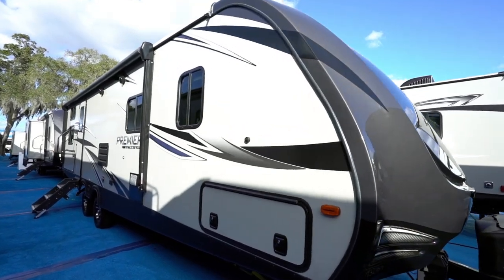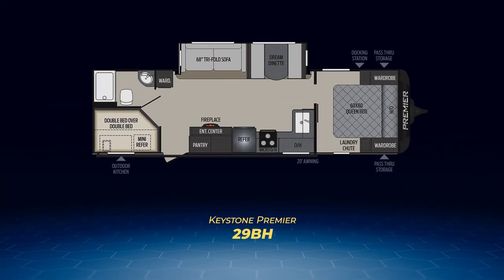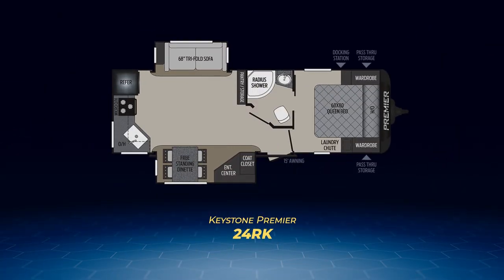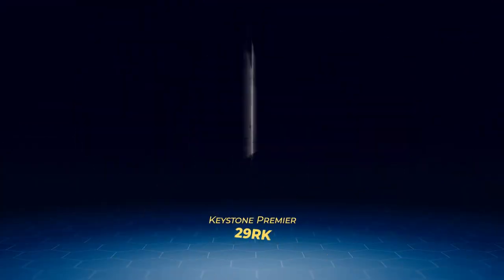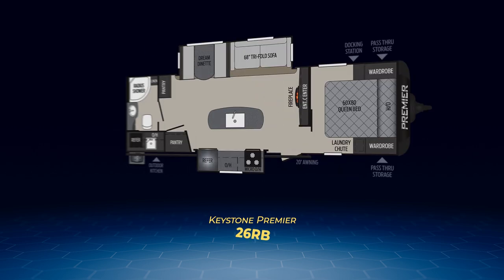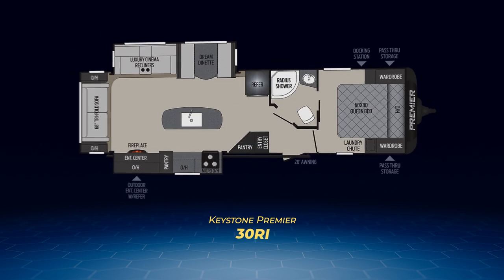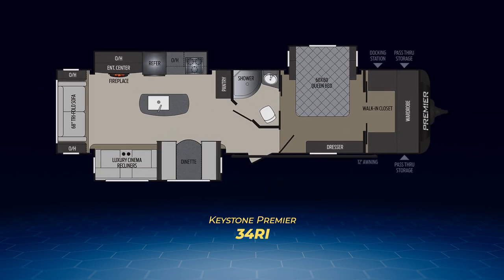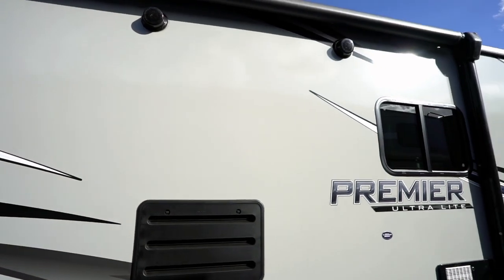Product Overview Keystone Premier - Gander RV & Outdoors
Come check out the awesome line up of beautiful Keystone Premier travel trailers!  Join Chris Young as he gives you the rundown on each model and talks about some of features of these sweet RVs!

0:12 brief overview
1:12 floorplans
5:41 features